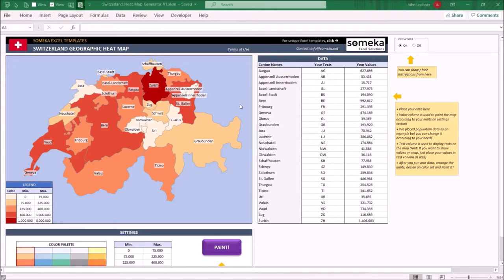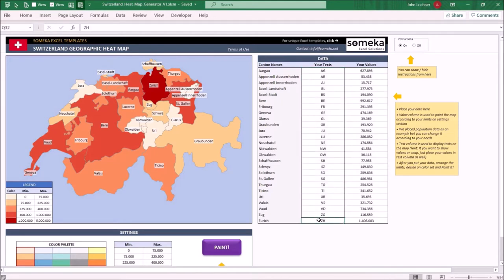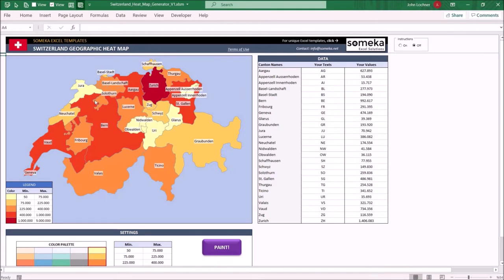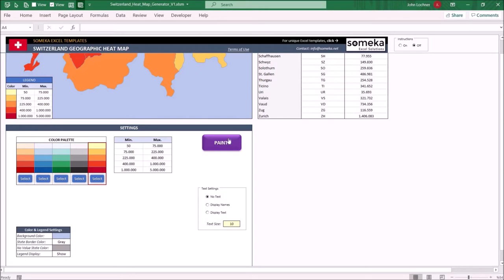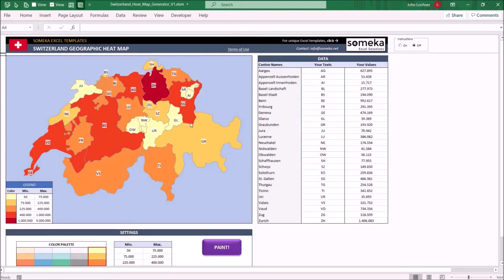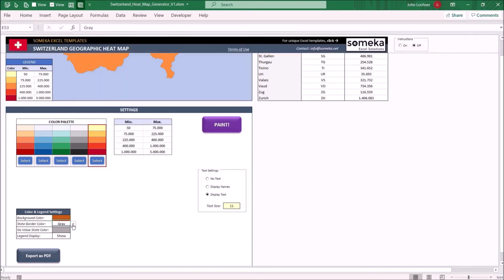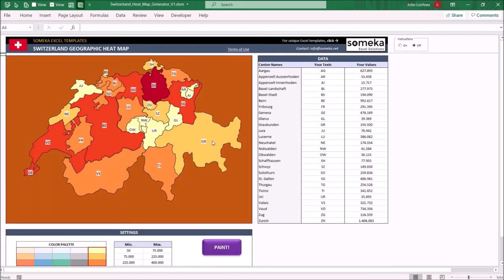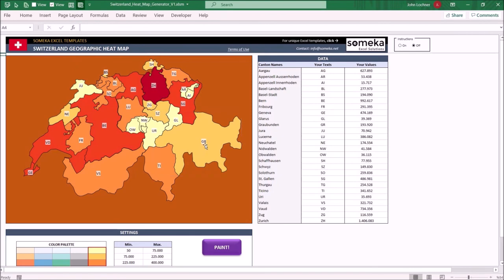Switzerland Heat Map Generator | Dynamic Heat Map Excel Template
It is always important to use visual graphics while supporting your idea, thesis, and belief. One of the effective ways while making research on countries or states is using heat map generators. However, to create it from scratch is not that easy.

Therefore, Someka offers a pre-made Switzerland Heat Map Generator in Excel which includes 26 cantons of Switzerland where you can easily build up a heat map generator.

Switzerland Heat Map Generator Features Summary

# Easy to fill
# Professional design for presentations
# No installation is needed. Ready to use.